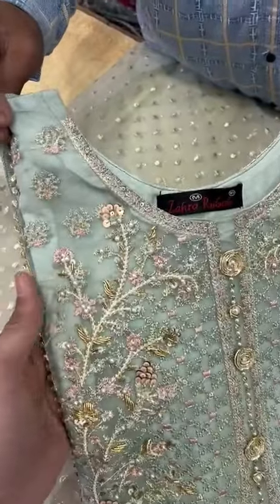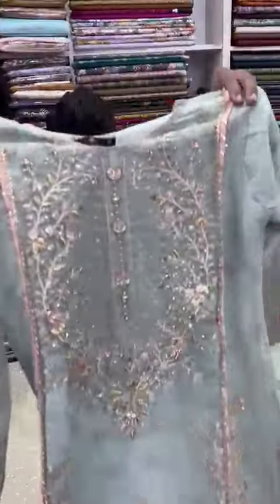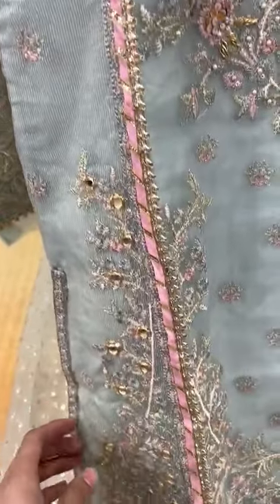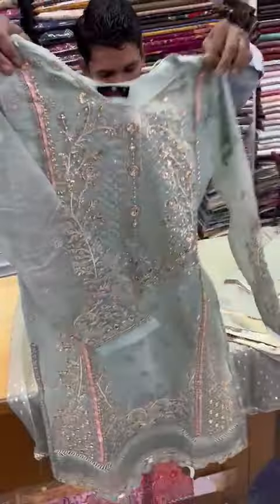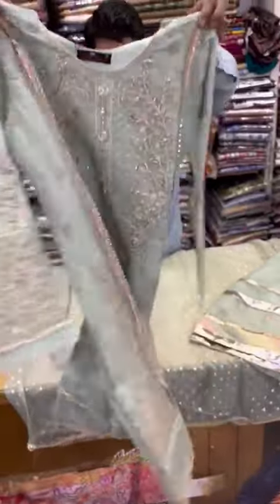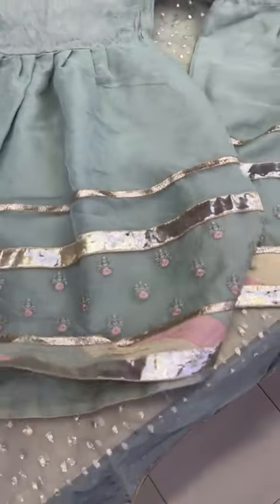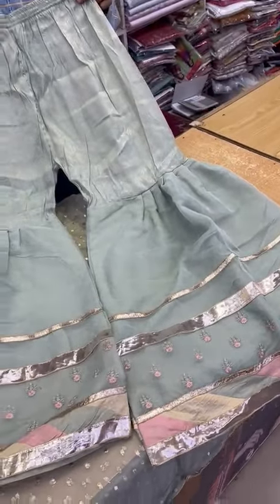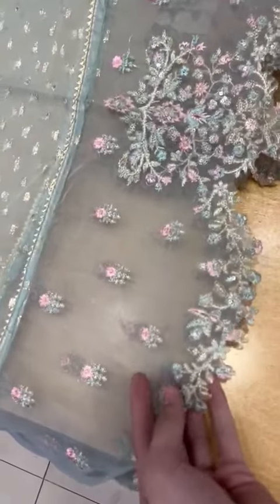Zahra Rubab sizes small med large khdi orgnza fabric order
Video from Moon Collection